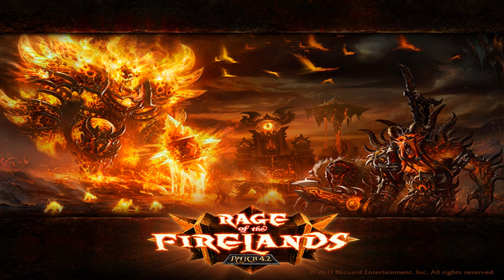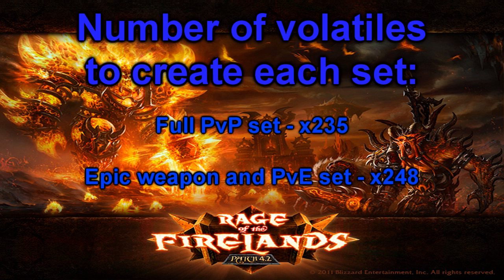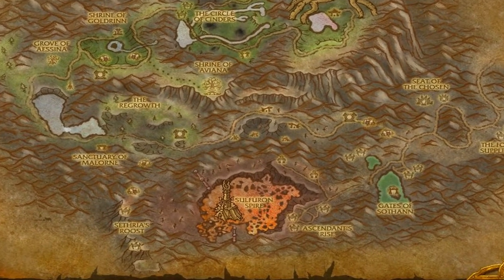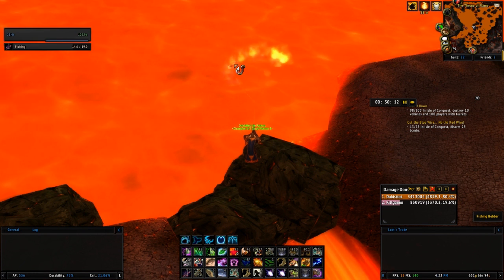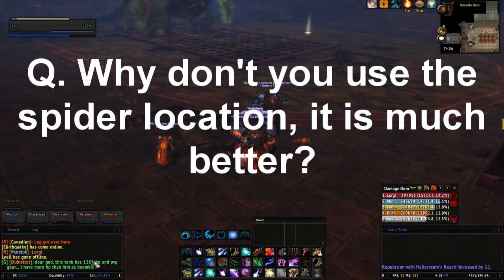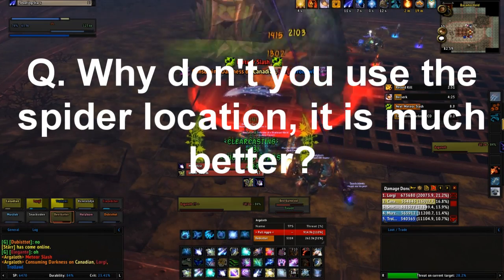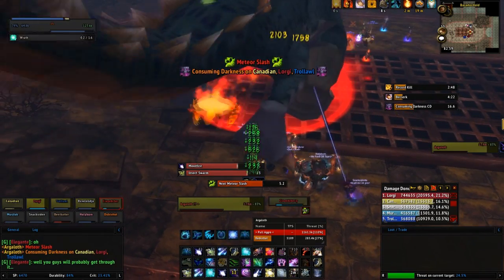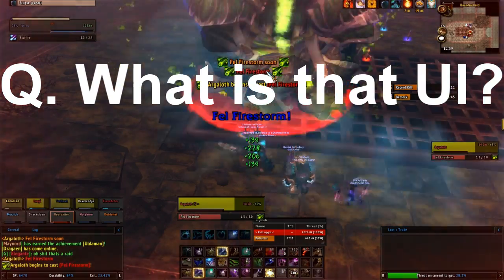4.2 Volatile Fire Farming! ft. Dubisttot - TGN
-- The second of many gold videos to come, to help you guys get enough gold for that item in WoW you've always desired!

Video by xxfvhockeykidxx and TGN

▶ TGN -- Get more views!